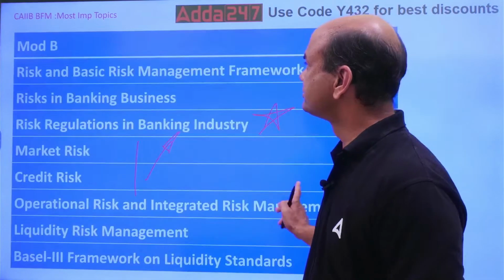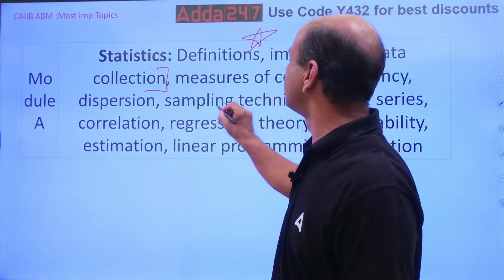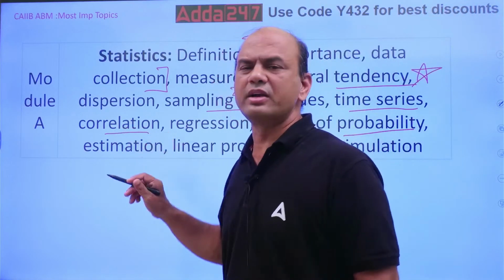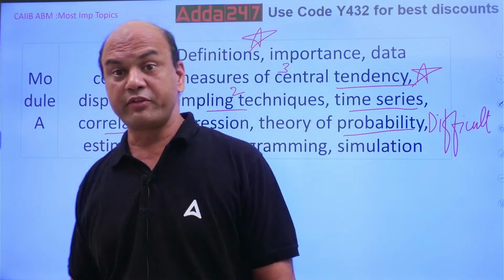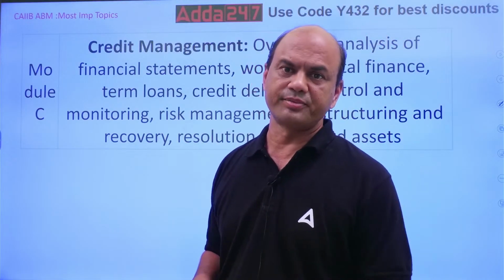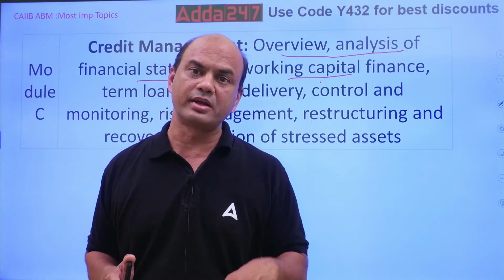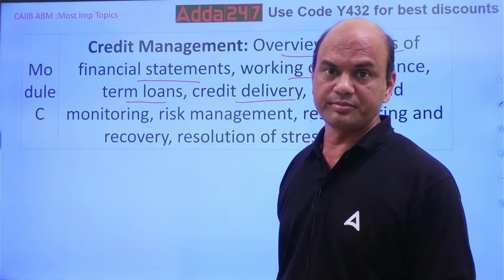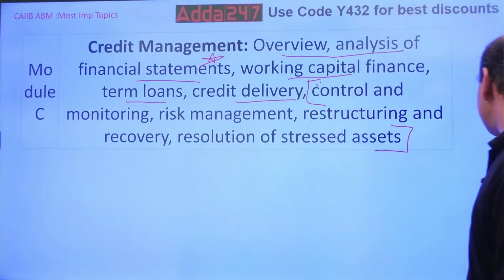CAIIB JUNE 2025 | ABM | Module A & C | Most Important Topic | English Medium | By Vishal Mantri